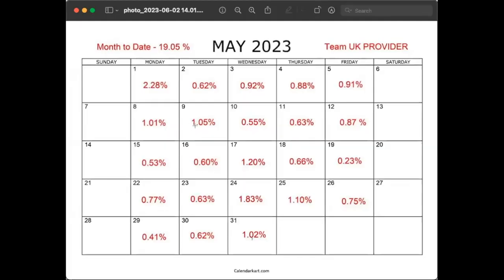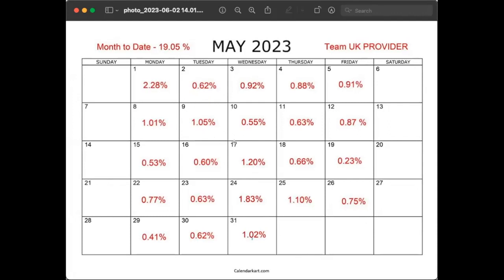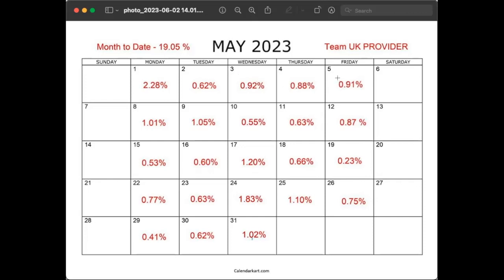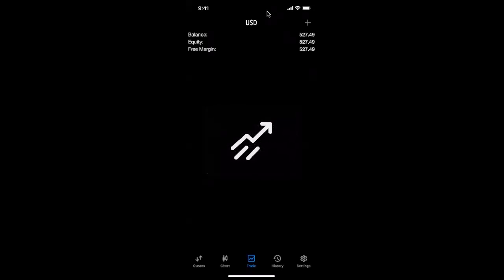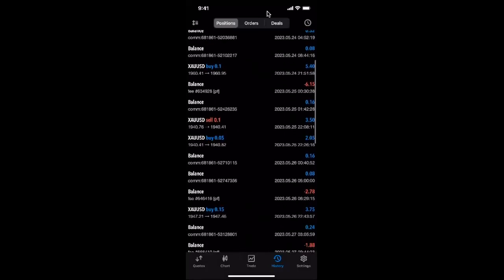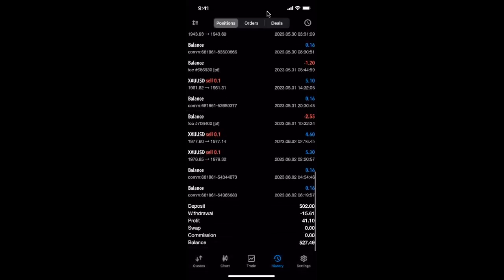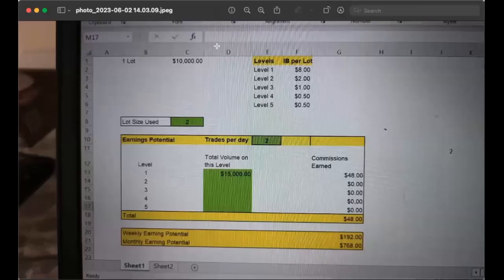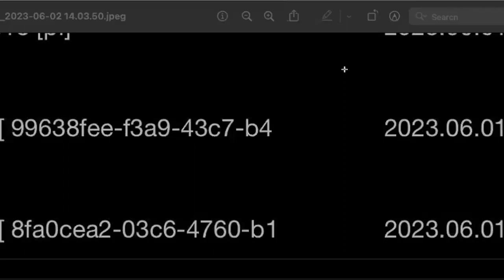Cappmore FX 19.05% Return for May 2023!!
Crypto carries a high level of risk. Only use capital you can afford to lose. This is not a solicitation to invest or purchase packages.
One should evaluate their risk tolerance and personal crypto situation before purchasing any packages.
If ever in doubt, please consult your own personal licensed crypto advisor.
Results are not typical in the crypto marketplace.
Crypto Program does not exercise authority over your decisions to purchase packages. You and you alone exercise discretionary authority over package purchased.

Link to sign up to 8 minute trader: youngevityonline.com 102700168